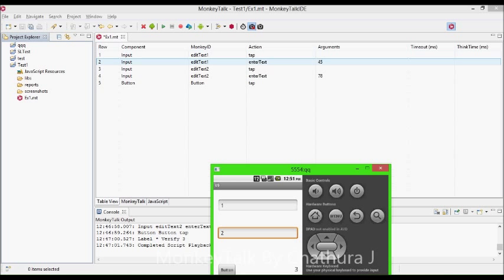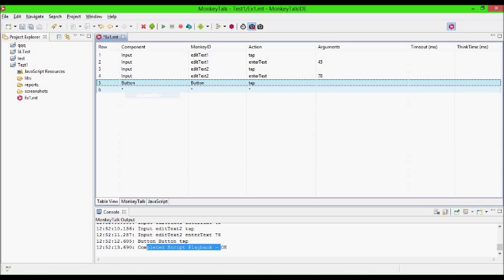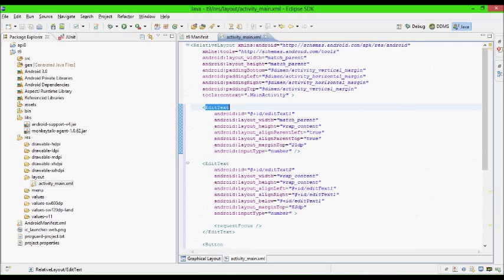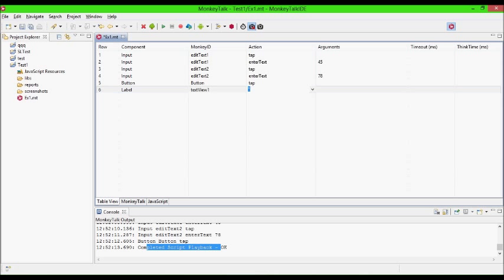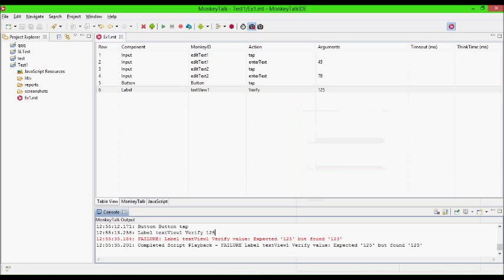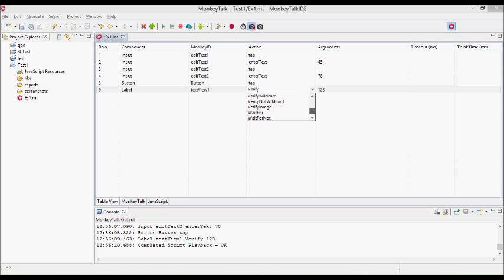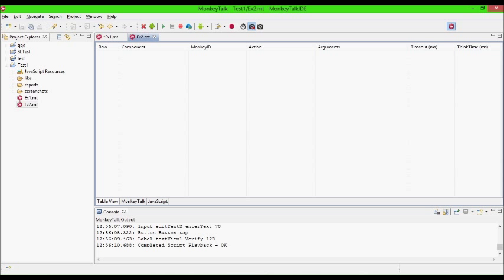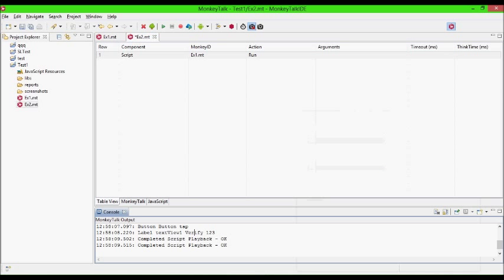MonkeyTalk Part 02 By Chathura J